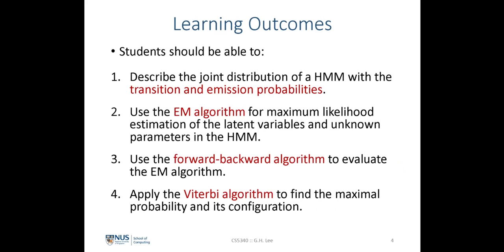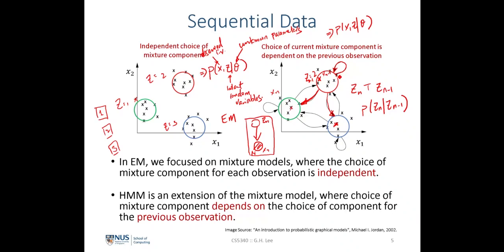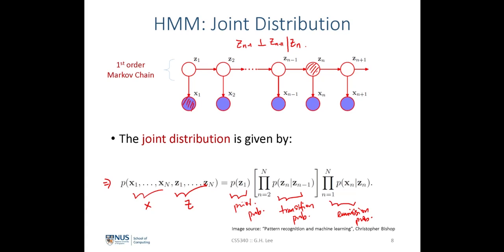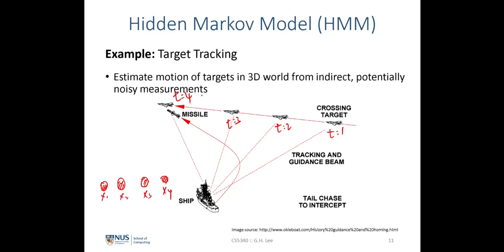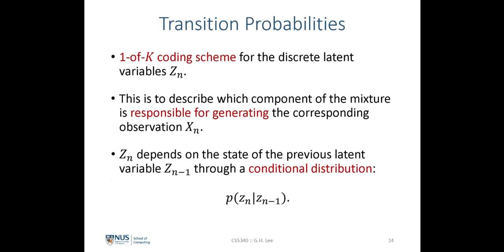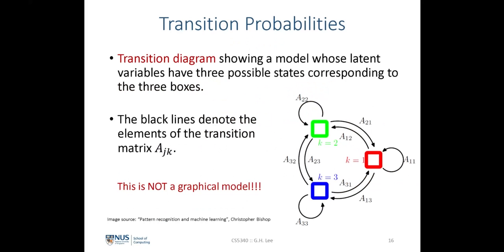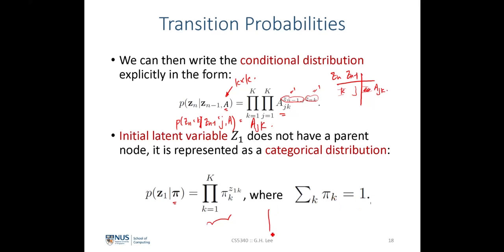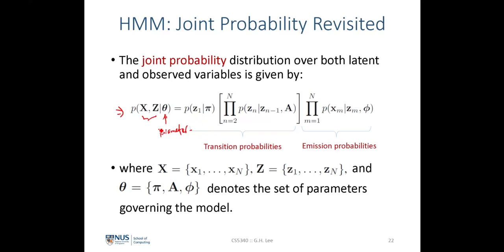Uncertainty Modeling in AI | Lecture 8 (Part 1): Hidden Markov Models (HMM)